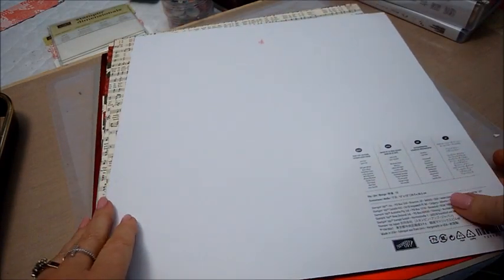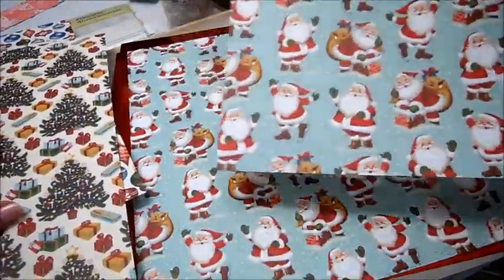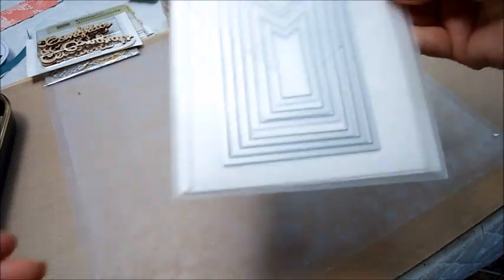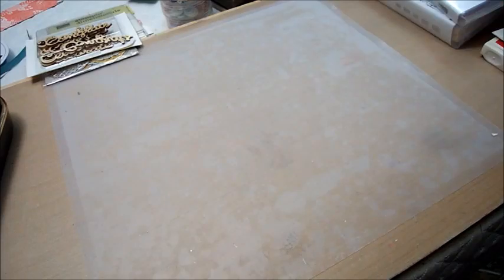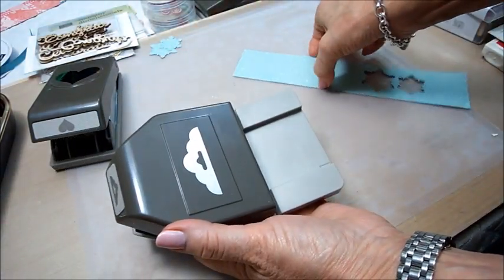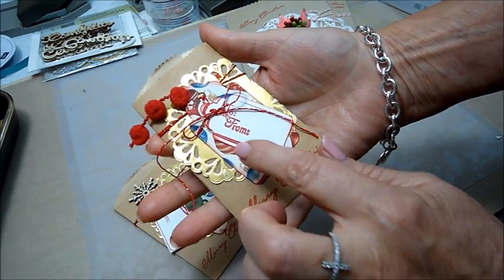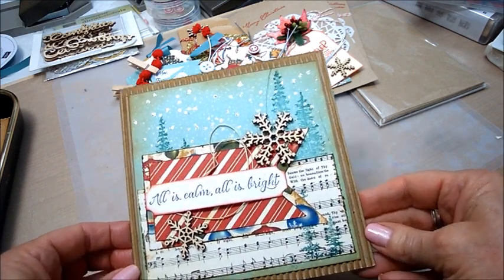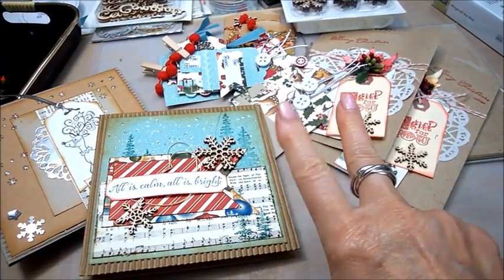Stampin Up Haul ♥ Tags, Bags & Cards,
Music "christmas in love" by Jacques Malchance

*  Choose to be joyful so your home can be filled with sweetness.

*  Change your thoughts,change your life. Proverbs 3:27 says "As a man thinks in his heart so is he". Make up your mind to be the kind of person that blesses your loved ones, lifting them up instead of tearing them down.

"Joy is the flag you fly when the Prince of Peace
        is in residence within your heart."
~ Wilfred Peterson